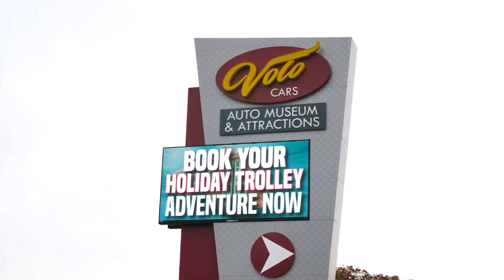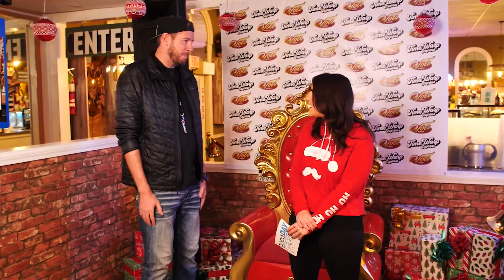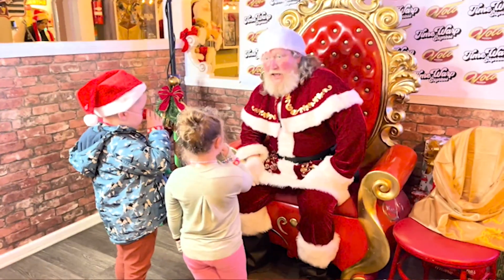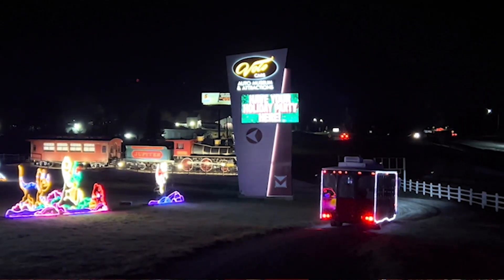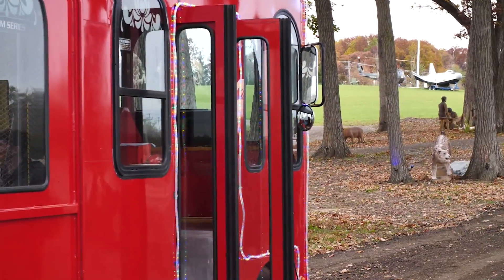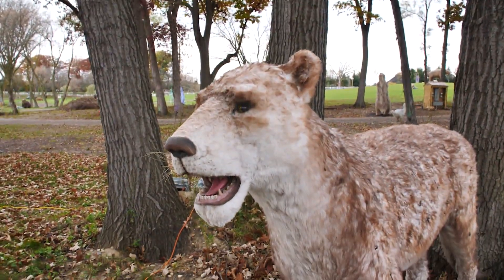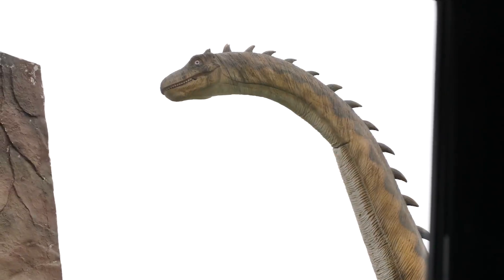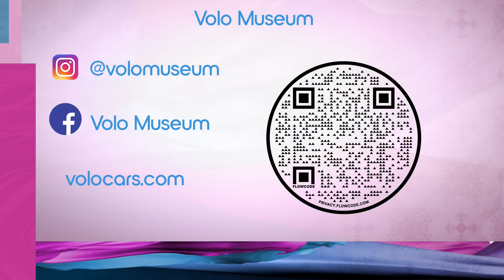Find Santa on the Time Warp Express at the Volo Museum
You may have taken your kids to visit Santa before, but you’ve seen nothing like the Time Warp Express at the Volo Museum. Marketing Director Jim Wojdyla says that the Time Warp Express is a big deal for a couple different reasons. The first reason is that the museum has been set on 35 properties for about 60 years and they have only been using about half of their 70 acres until now. Now, they have carved and trimmed out trails and added big, heated Molly Trolleys. Before the trolleys, doing anything during the winter was out of the question but having the trolleys opens a lot of opportunities for them. Originally, they were just going to use the trails for drive-through Christmas lights so they bought massive 50-foot animated Christmas lights, but they wanted more. They decided to partner with local theatre company Theatre 121 to put together an entire show. Volo Museum wrote the script for the Time Warp Express to turn a normal visit with Santa into something extraordinary. It starts off with just a regular visit with Santa with free hot chocolate, a free cookie, and a free picture with Santa. Then, Santa disappears, and it is up to the kids and families to get on the Time Warp Express to help find him. The Time Warp Express takes you through time as you collect clues as to where Santa is. Jim shares that there is a plot twist at the end but that is all he can share with us. The trolleys run at 5:00pm and 7:00pm on Fridays and Saturdays so there are limited tickets. To get your tickets now, Jim encourages everyone to go to volofun.com. You can visit the Volo Museum at 27582 Volo Village Rd, Volo, Il and you can enter to win tickets to the Volo Museum every week by answering our Fan of the Week question on Facebook.